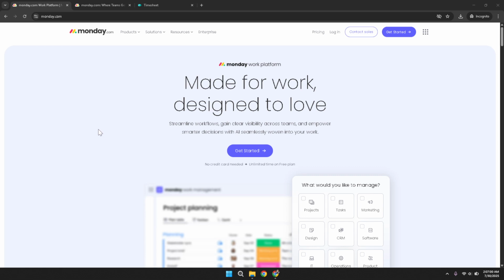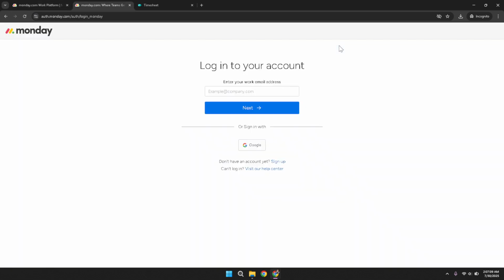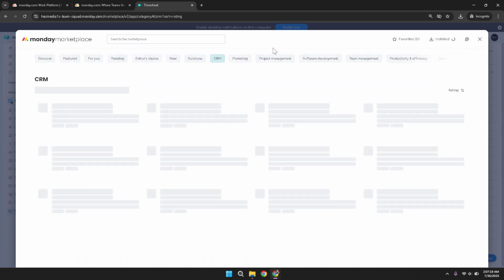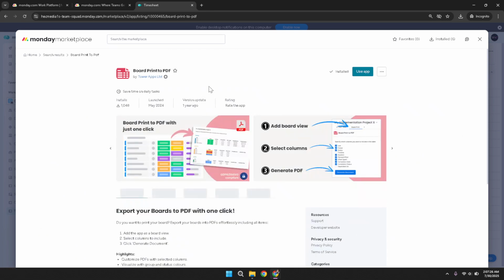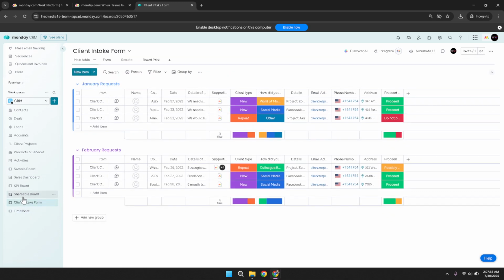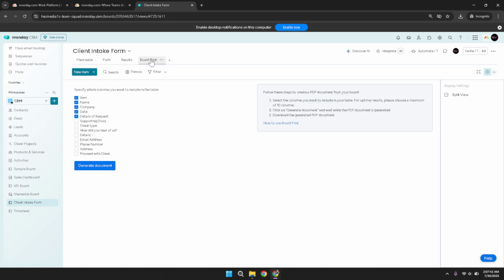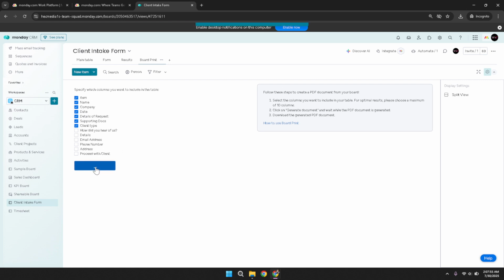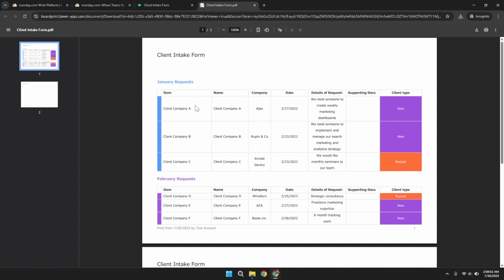How To Print A Board In Monday.Com [2025 Guide]